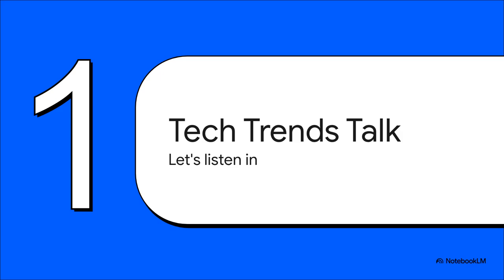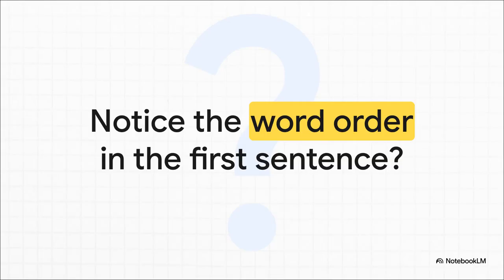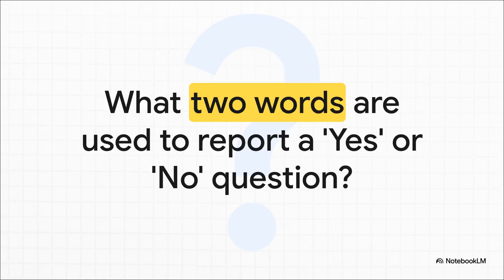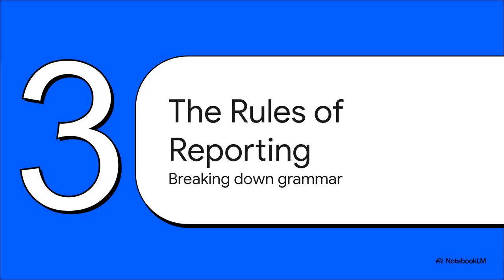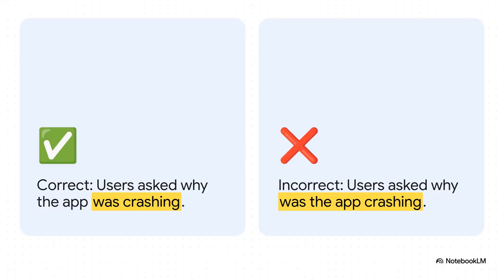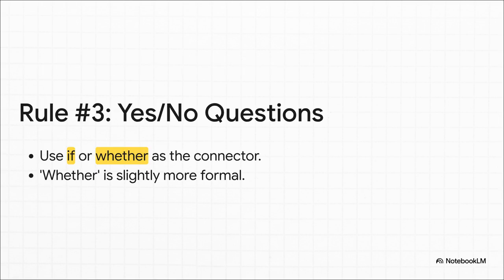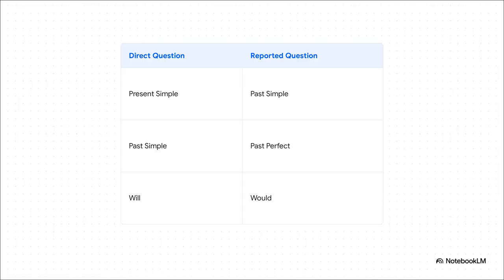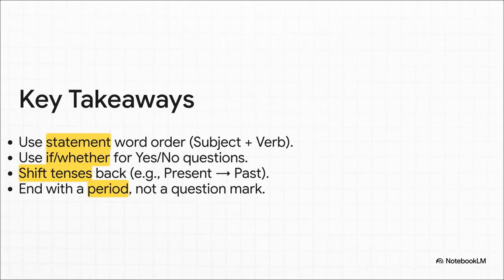B2: Unit 10 — Reported Questions